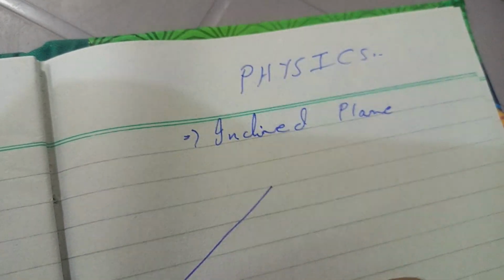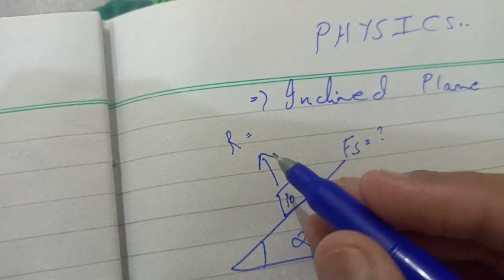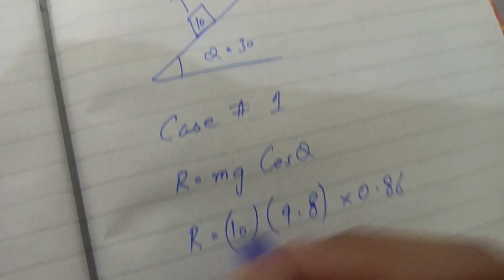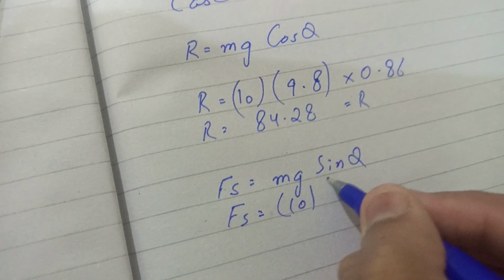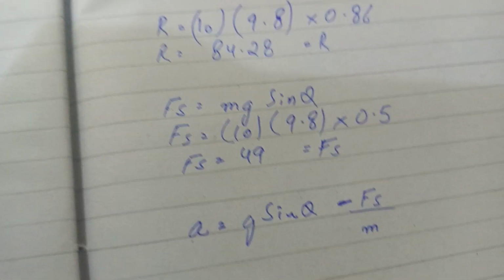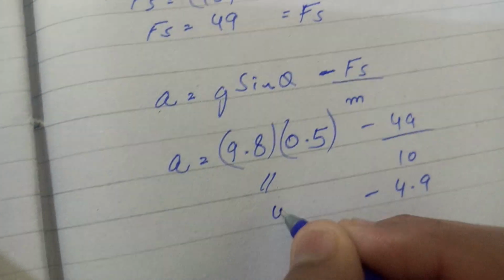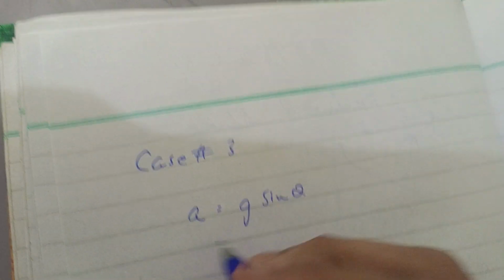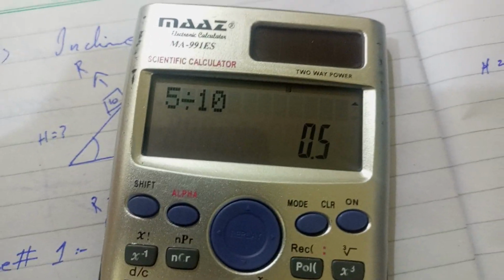Inclined Plane In Deep | Physics | Class 11